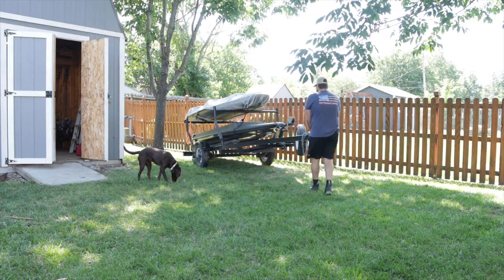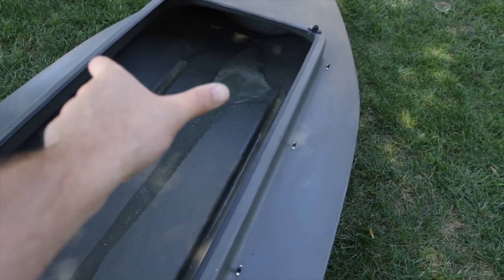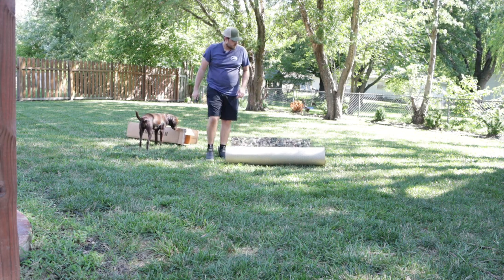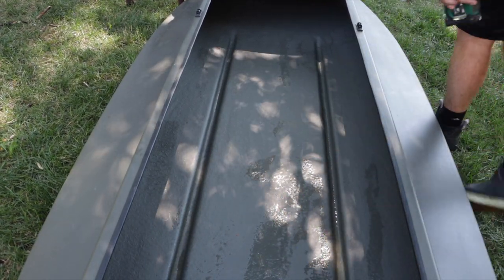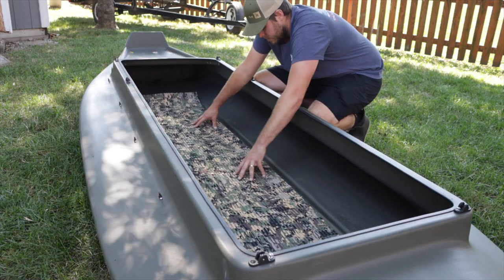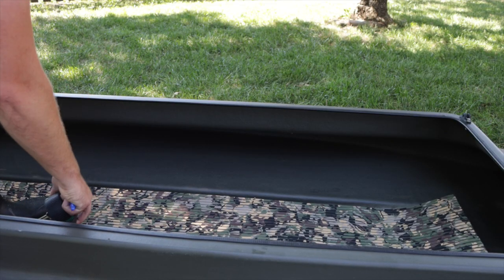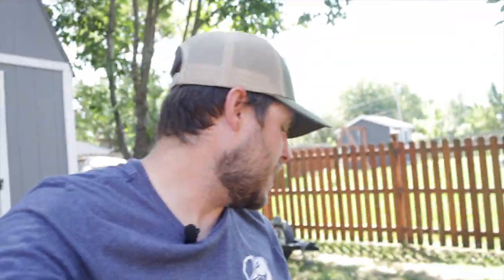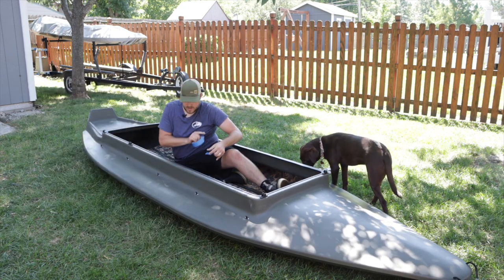Best Duck Boat Ever??? | Four Rivers Refuge Runner Build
Strip Lights
Today is the day that I start working on my Four Rivers Refuge Runner. This layout boat is awesome, but I think it needs some upgrades. In this video I lay the Hydroturf and install the interior lights.

Code: OUTDOORLIMITS

Code: birdshot20